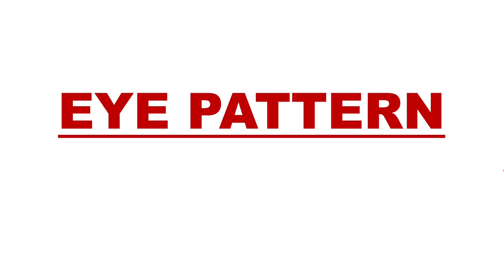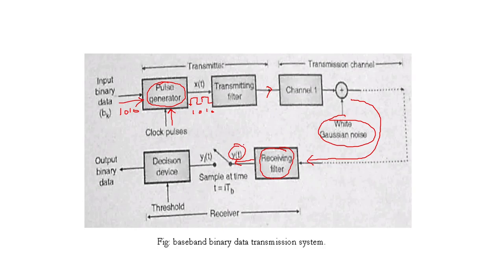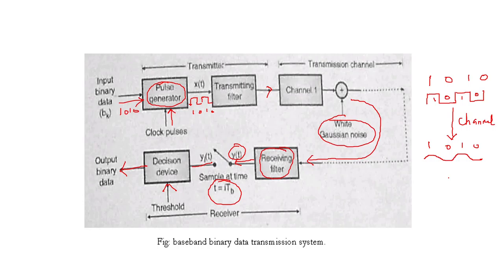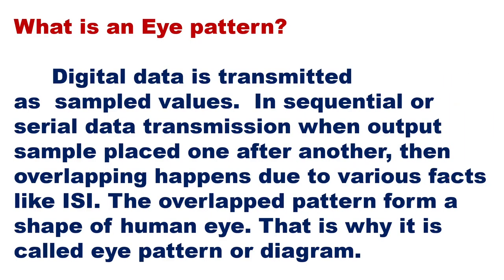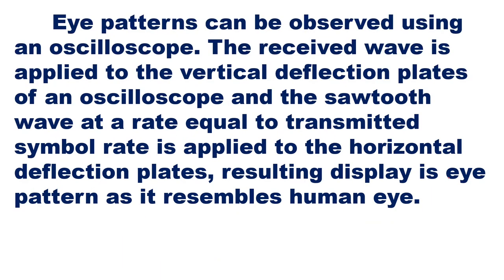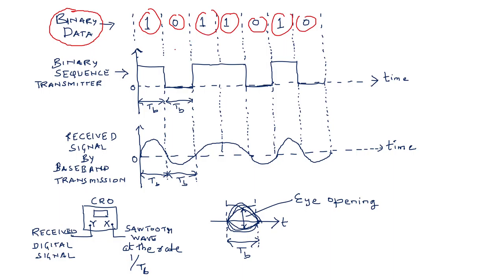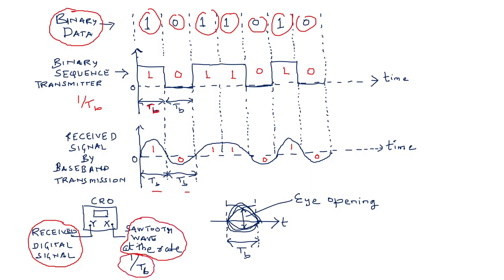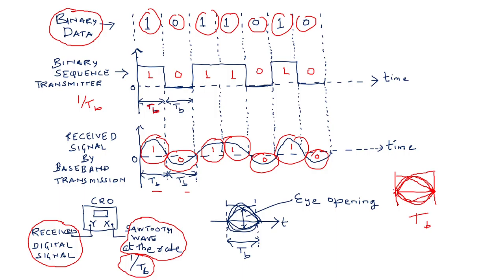EYE PATTERN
Defination of Eye Pattern , Its interpretation to study errors like ISI.